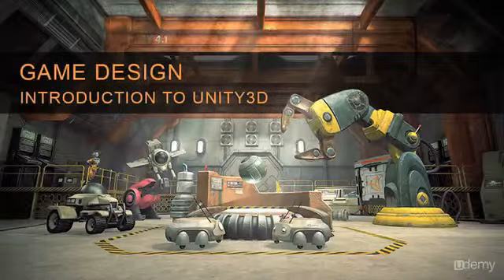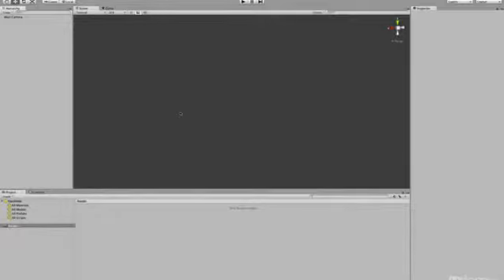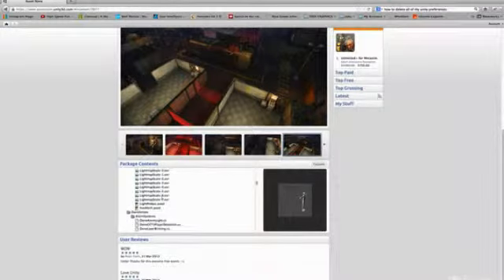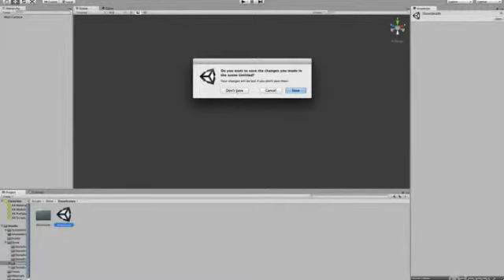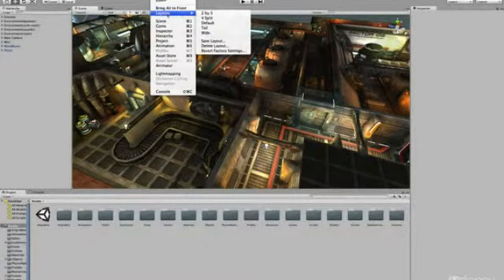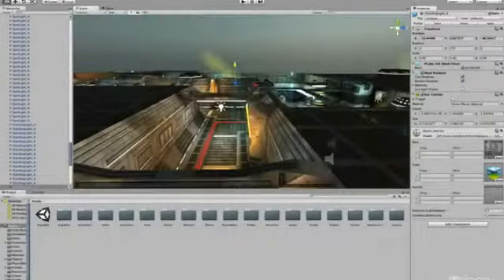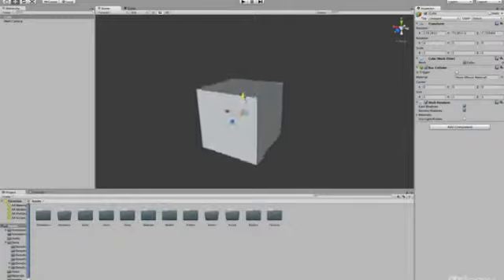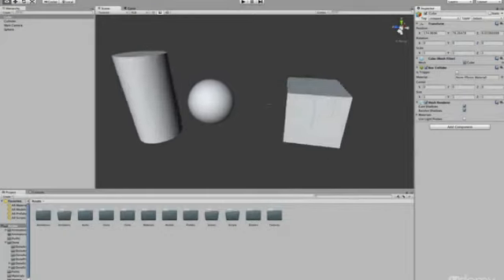Game Design with Unity3D Part.1